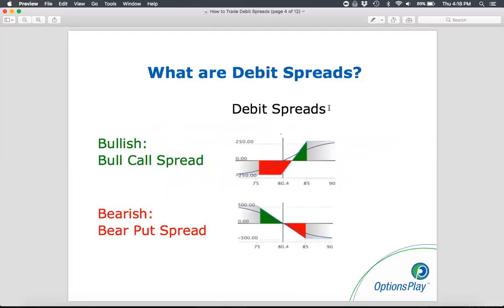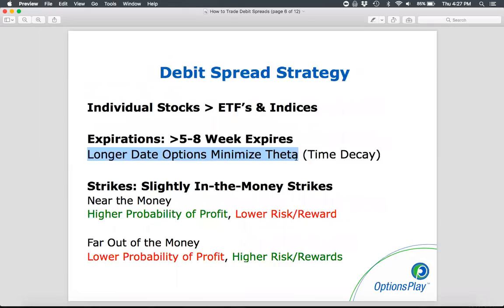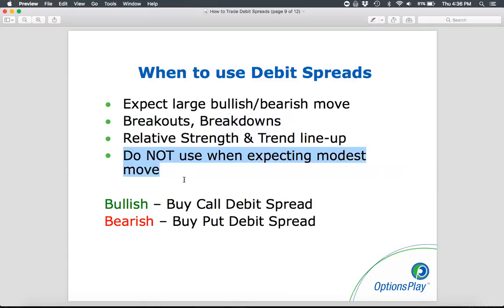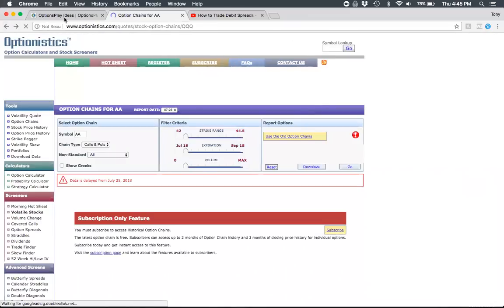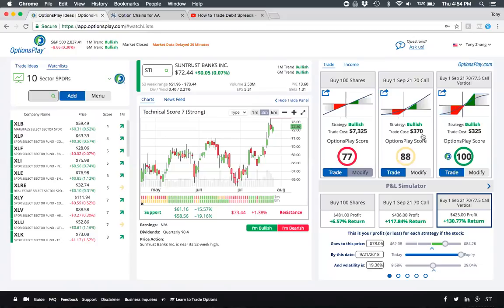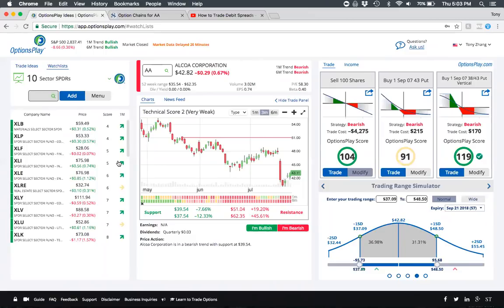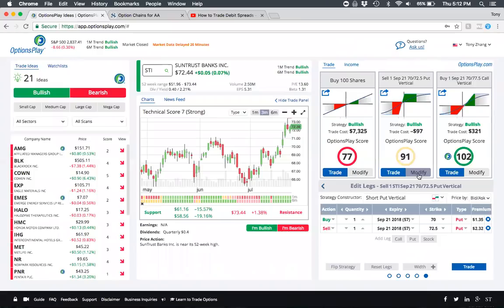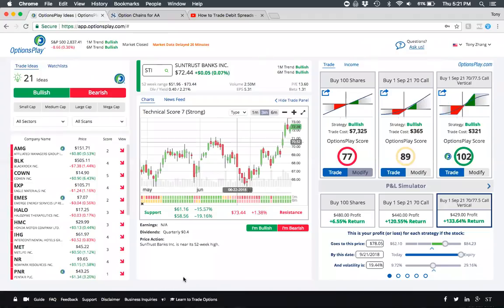How to Trade Debit Spreads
Turn your directional ideas and views into explosive option trades with limited risk using Debit Spreads. Learn to deploy debit spreads for lower risk speculation and increase your profits. During this exclusive webinar, Tony Zhang, Chief Strategist will guide you through the best practices to utilize the most efficient option strategy for directional views. Live trading examples using Debit spreads with entries and exits!